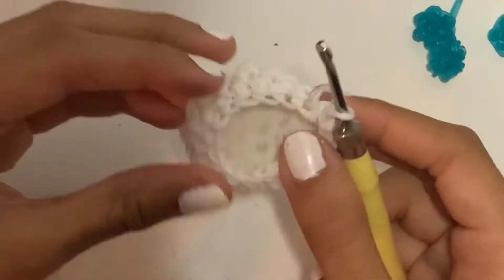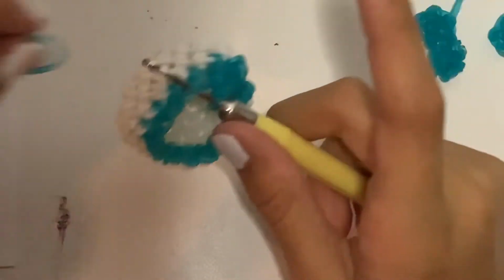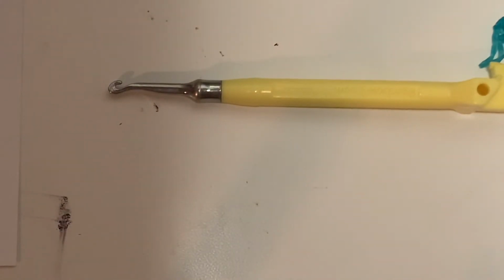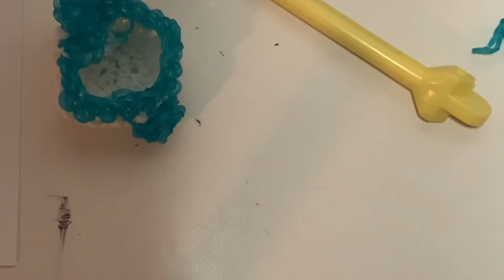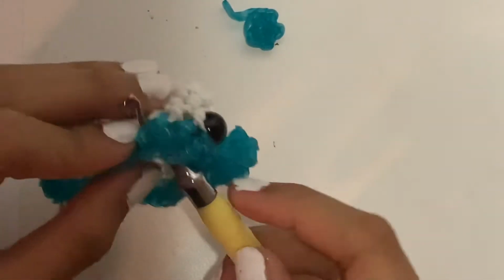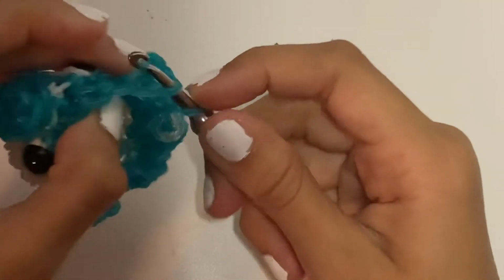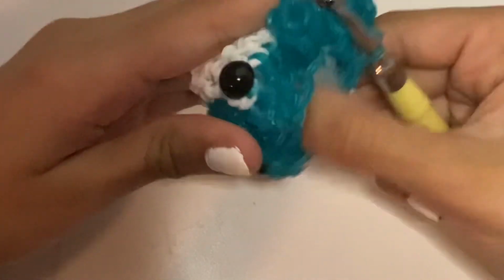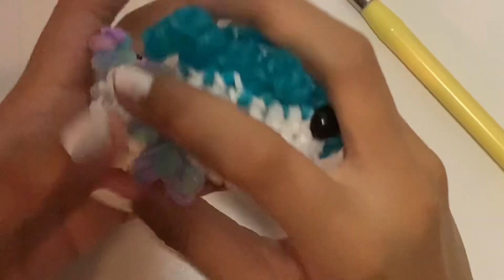Part 2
Sorry this took so long but it for some reason it would not upload idk why but hope you enjoy!🥰